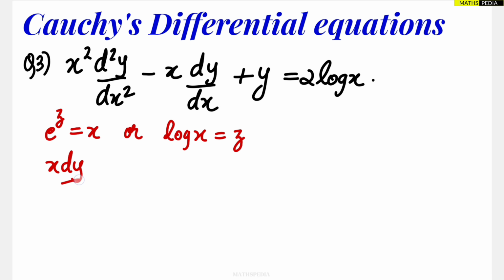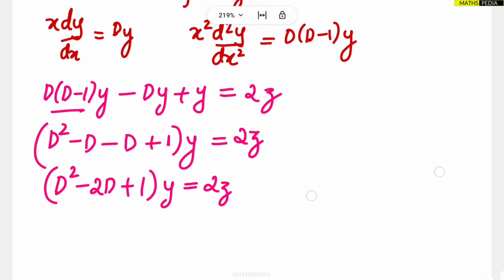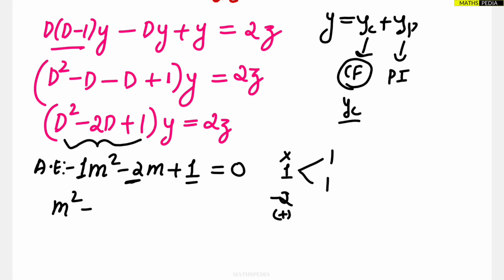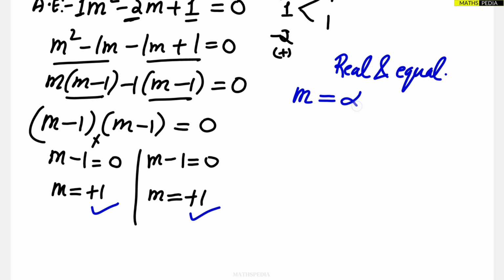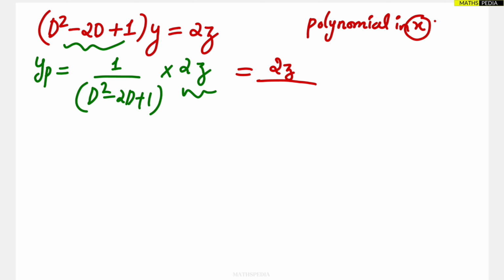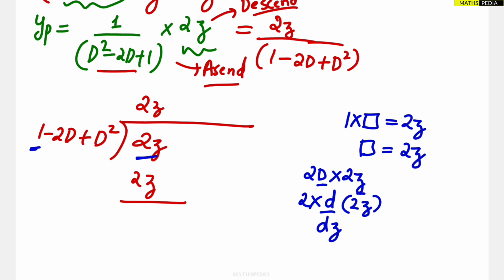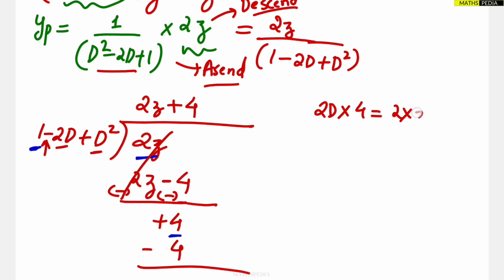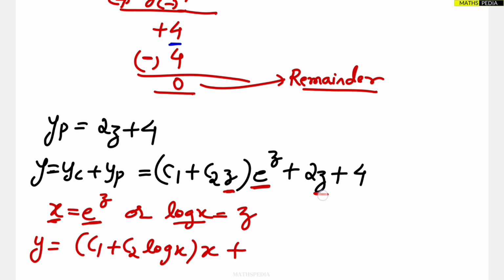Cauchy's Differential Equation | Engineering mathematics | Example Solved - 3 | Mathspedia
The Cauchy differential equation is a type of first-order ordinary differential equation named after the French mathematician Augustin-Louis Cauchy.
Welcome guys ✌
For any queries DM 👇